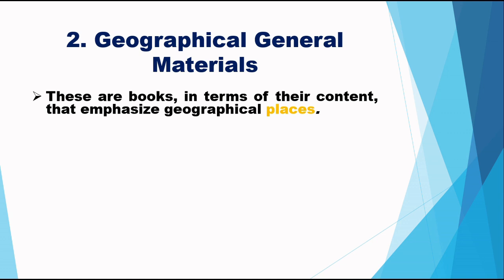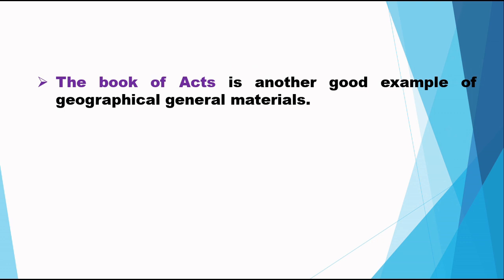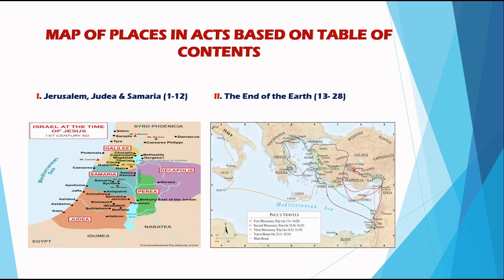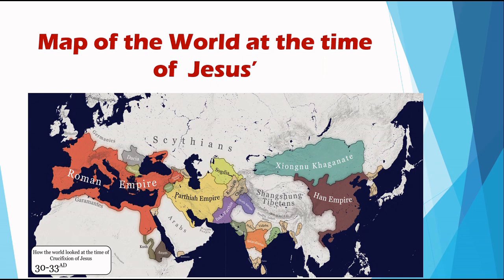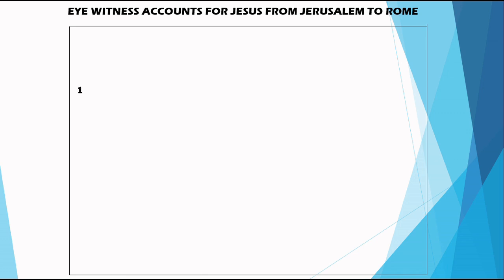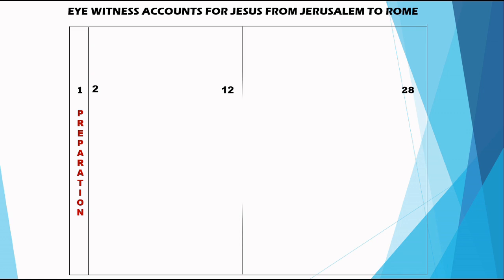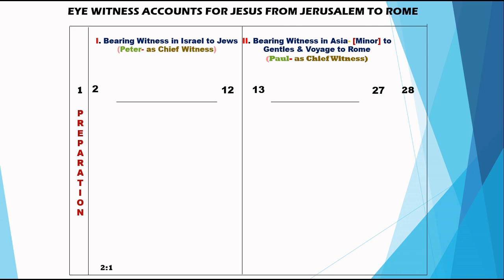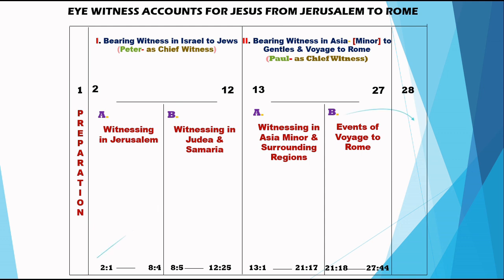episode 9: General Materials- Geographical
This is a presentation on Bible Books whose general concern is on Geographical Places.